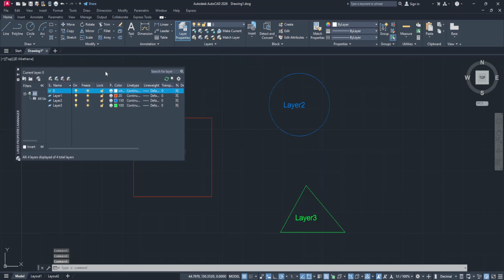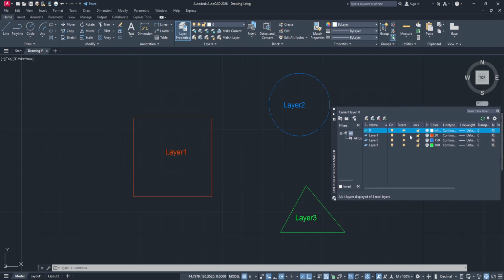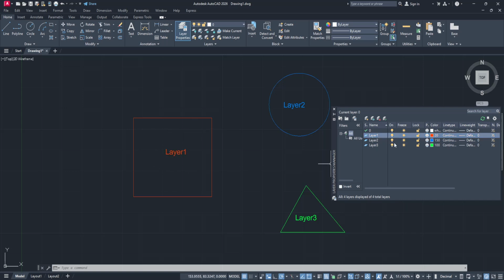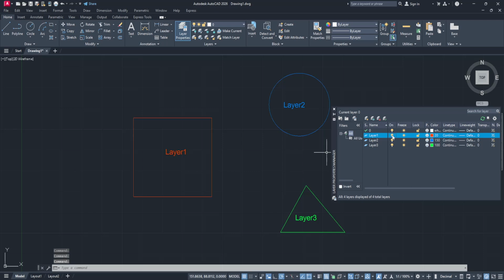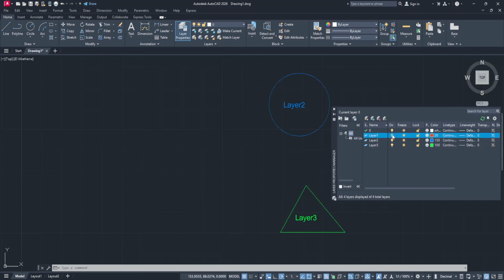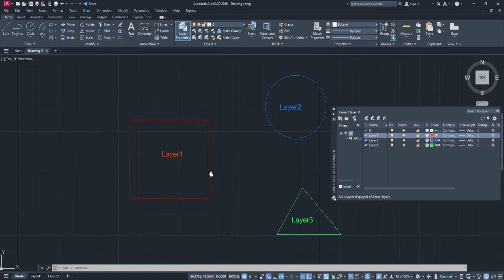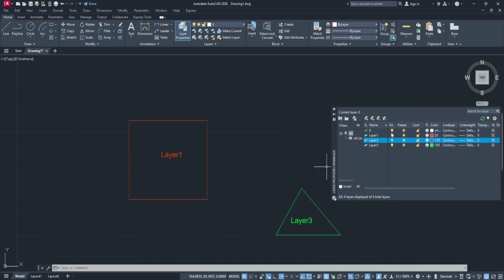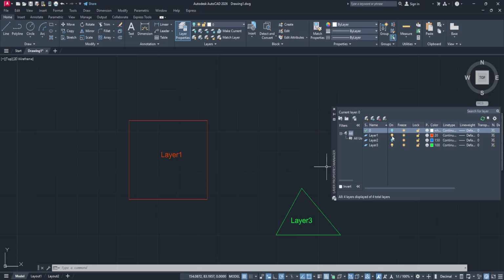AutoCAD: How to Hide a Layer – Quick & Easy Tutorial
Learn how to hide layers in AutoCAD to declutter your workspace and focus on what matters.